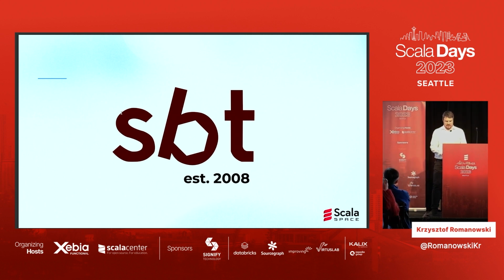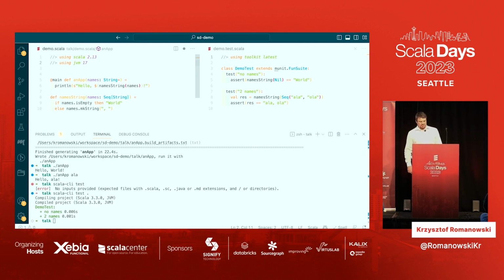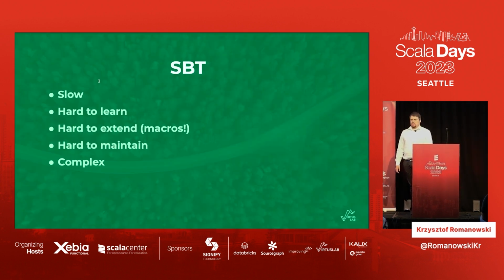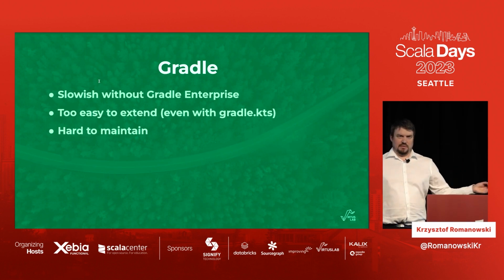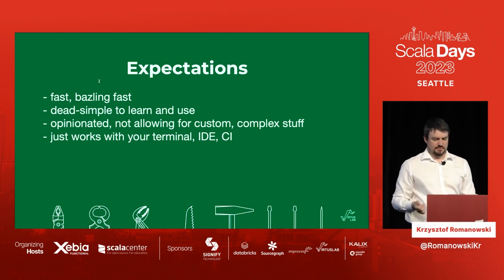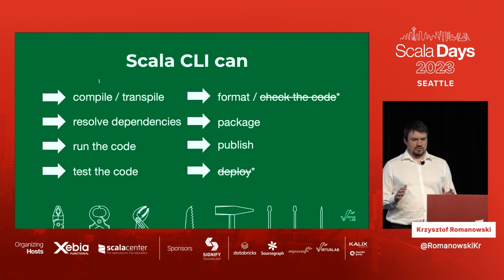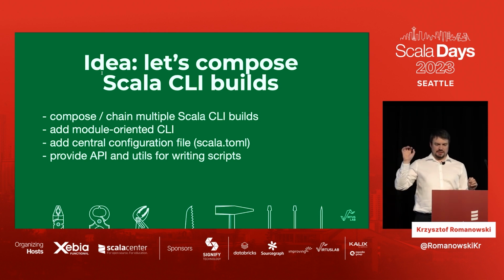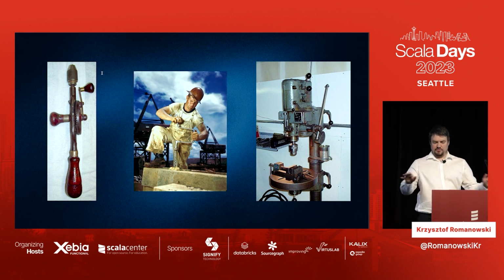Krzysztof Romanowski - Complex Problems, Simple (build)tool | Scala Days 2023 Seattle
Complex Problems, Simple (build)tool

Scala CLI was built to provide maximum flexibility without needless complexity impacting productivity. Could we scale this approach to the majority of commercial Scala projects?

Learn how less can be more in the land of Scala tooling.

Scala is widely known for its complex and slow tooling, which makes build tools even more of a hot topic. The most popular ones are SBT, Maven, Gradle, and Bazel. They are powerful but often too complex for the tasks at hand.

Krzysztof will explore both the functional and nonfunctional requirements to make a build tool suitable for commercial projects. In addition, he will discuss the question of Turing-complete configuration for build tools, extendability and more. With those requirements at hand, the next logical step will be to find a way to build a tool that satisfies them all.

Krzysztof Romanowski
VirtusLab

Krzysztof is Head of Scala @ VirtusLab where he manages open-source and commercial projects around Scala. Krzysztof has been using Scala for over 11 years, and for over 8, is building developer tooling, often targeting Scala developers.

Outside of tech, his biggest passions are home automation and long-distance cycling.